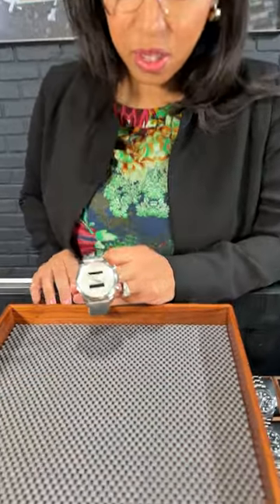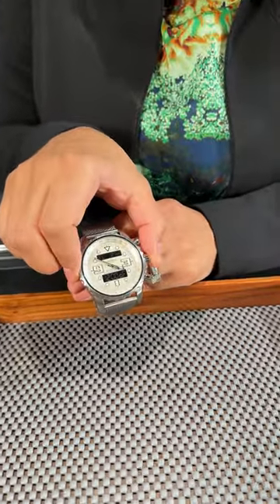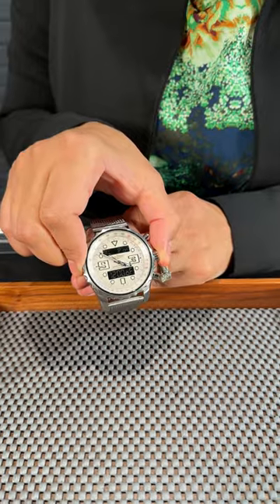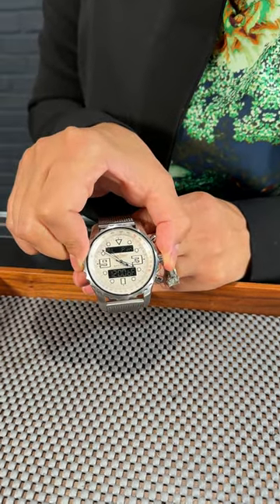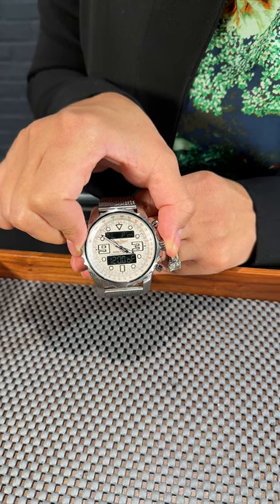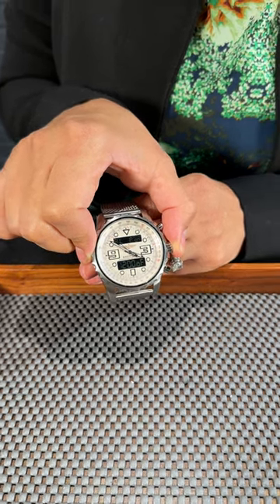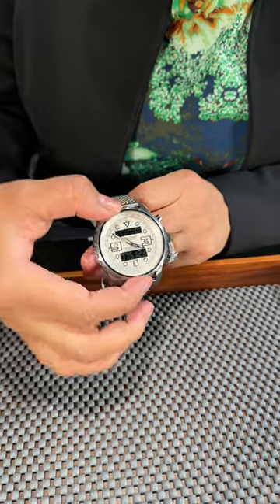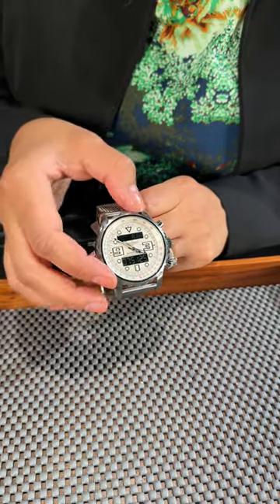Breitling Professional Chronospace Steel Mens Watch A78365 Review | SwissWatchExpo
The Breitling Professional Chronospace A78365 is solidly built and ready for rough situations. It features a steel finish and a matching slide-rule bezel and mesh bracelet. The silver dial showcases luminous hour markers and black electronic and analog LCD digital displays.

FULL DETAILS AND PRICING:
Breitling Professional Chronospace Steel Mens Watch A78365

Stainless steel case 48.0 mm in diameter. Stainless steel bidirectional revolving reeded slide-rule bezel. Silvered dial with black electronic and analog LCD digital displays. Luminous hour markers with Arabic numerals at 3 and 9. Stainless steel mesh bracelet with deployant clasp. Fits 8 3/4" wrist.